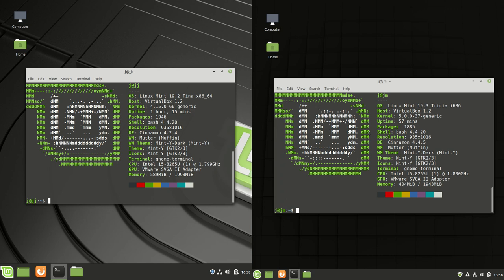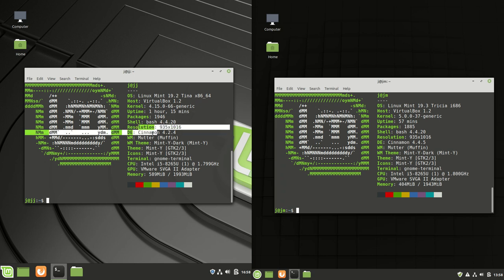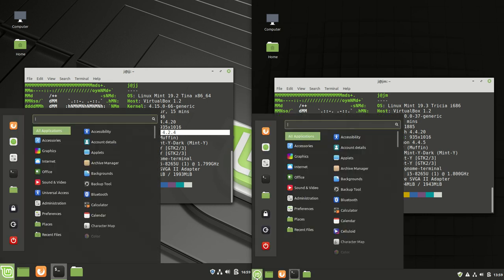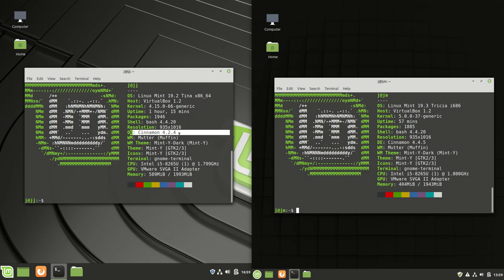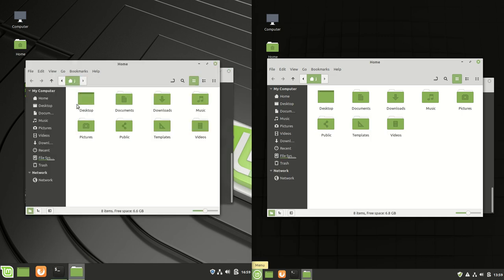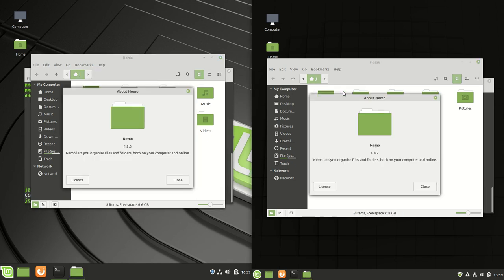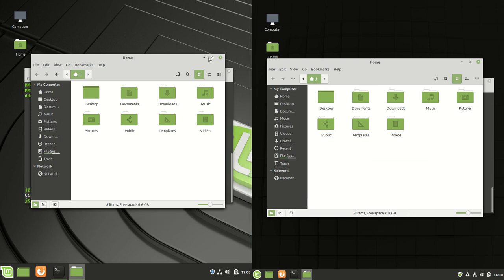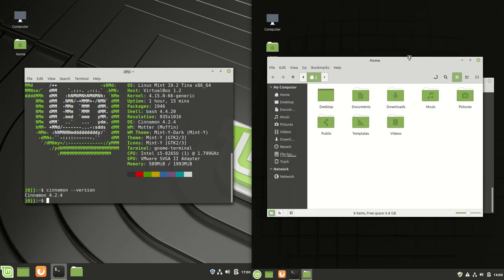Linux Mint 19.2 vs 19.3 Desktop/GUI Changes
Who I? GUI